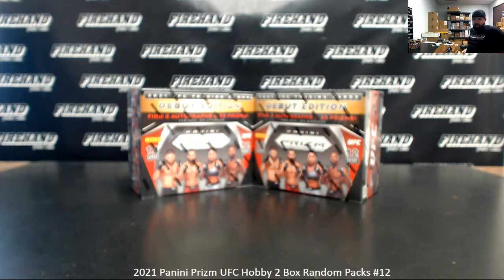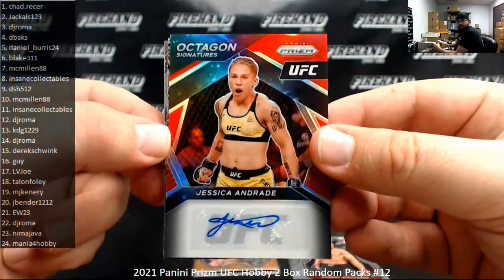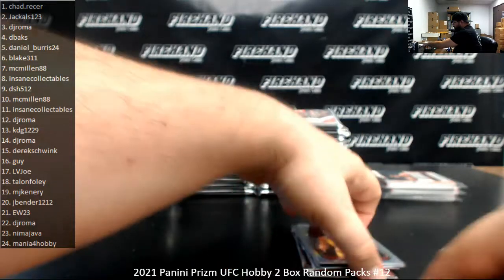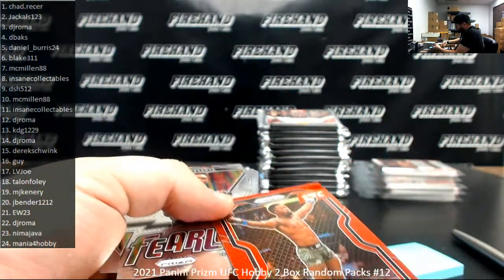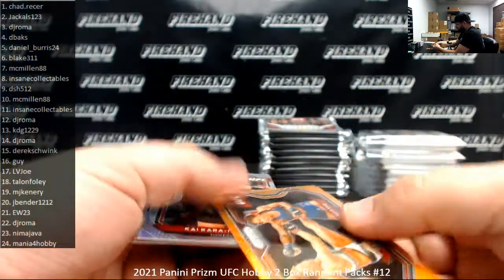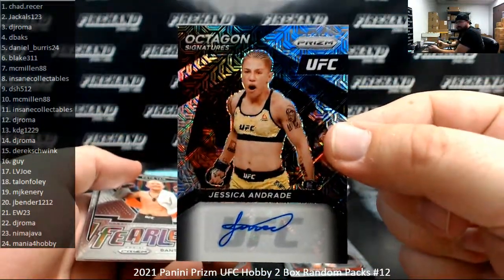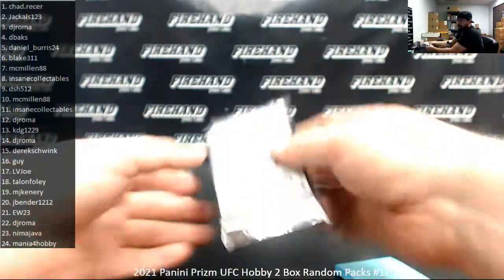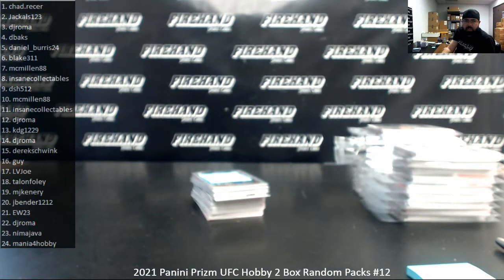5/5/2021 2021 Panini Prizm UFC Hobby 2 Box Random Packs #12